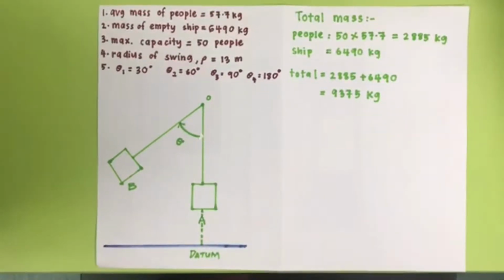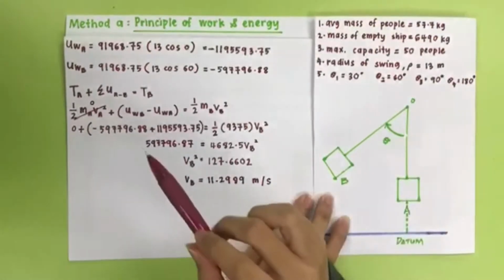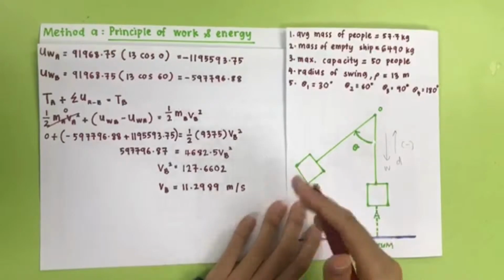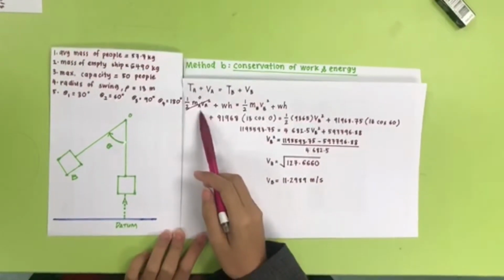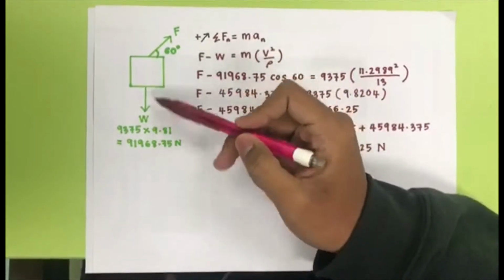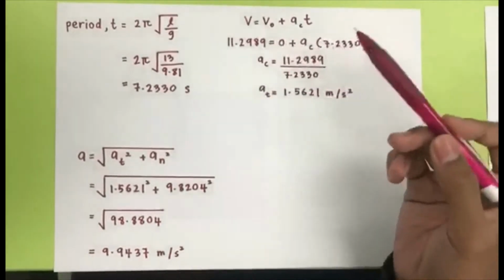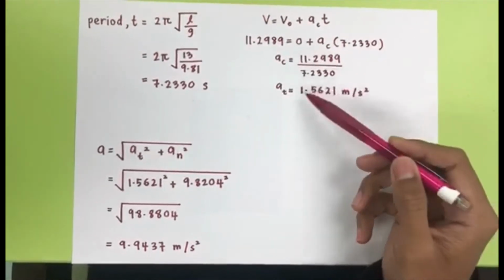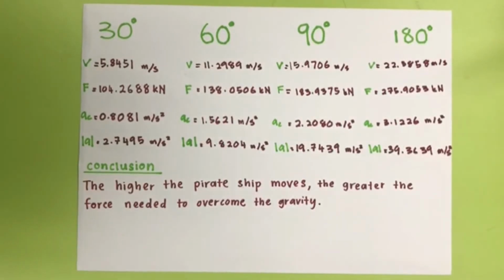PIRATE SHIP - DYNAMICS ASSIGNMENT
DYNAMICS ASSIGNMENT BY GROUP 3  FROM THE STUDENTS OF UTeM

Question

Picture shows a popular theme park ride, 6490kg Pirate Revenge in Sunway Lagoon. The ship rotates 360° at a radius of 13m. The maximum capacity of the ship per ride is 50 people. The average mass of an Asian , 57.7 kg. By using the conservation and principle of work and energy, find the acceleration of the ship at certain angles